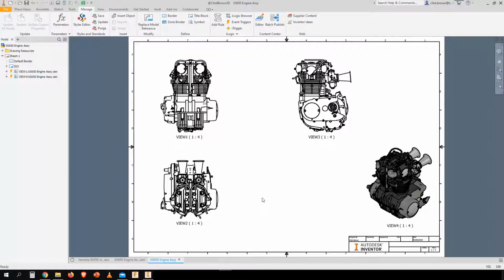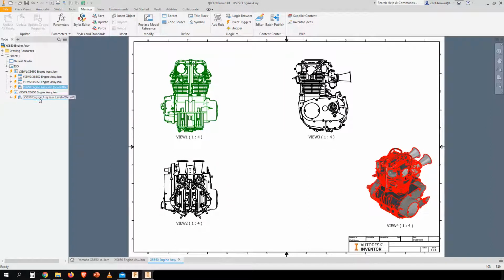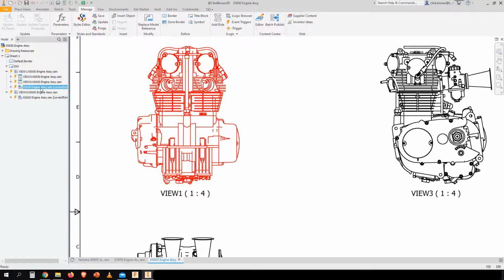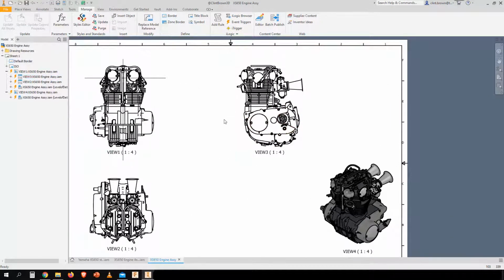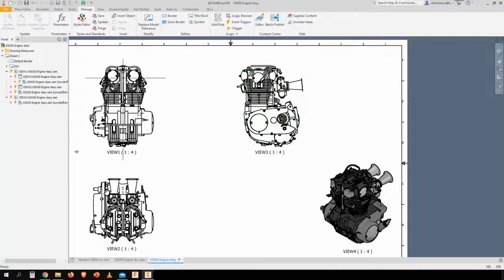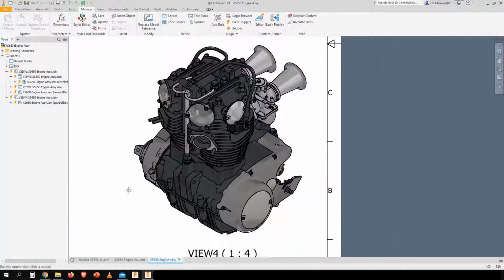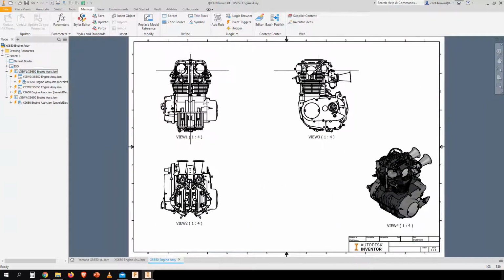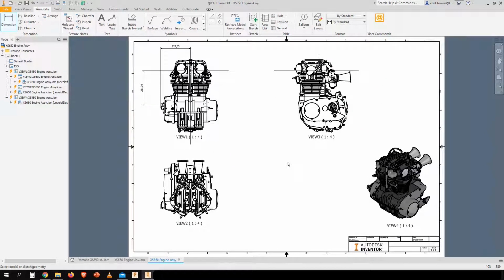Autodesk Inventor - Centre of Gravity Tips Part 2 - Drawings -Diatec - Autodesk Platinum Partner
Understand how to show the centre of gravity line on your drawings in Autodesk Inventor